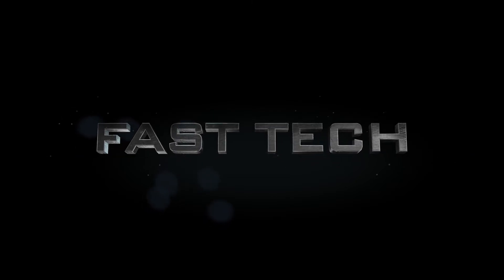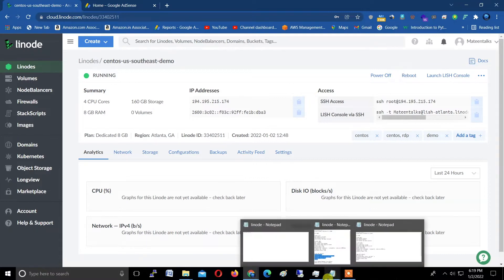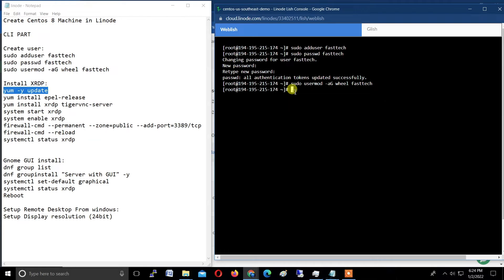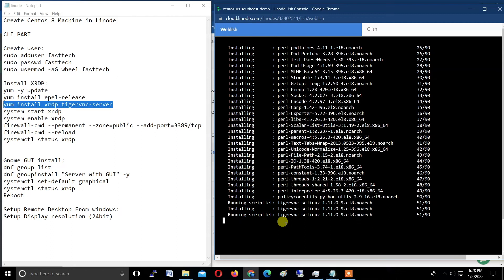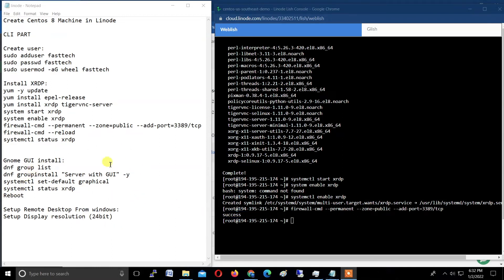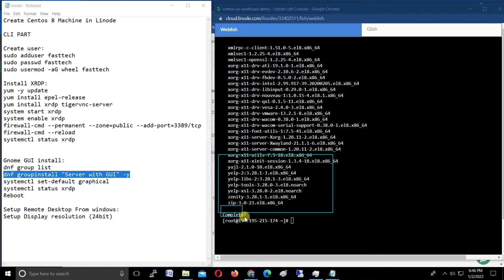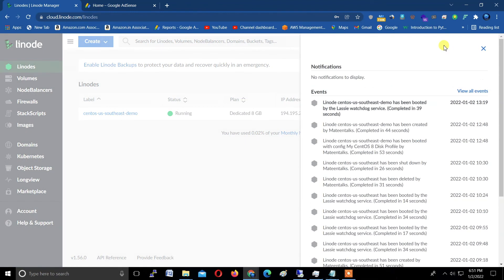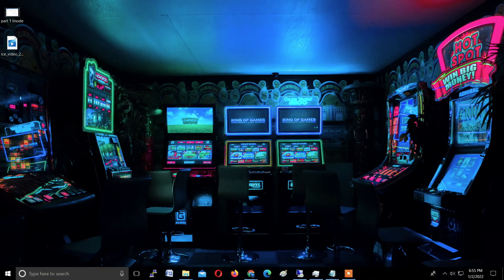Centos 8 setup with Linode full video tutorial Windows RDP and Desktop Gui - how to install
Create Centos 8 Machine in Linode

CLI PART

Create user:
sudo adduser fasttech
sudo passwd fasttech
sudo usermod -aG wheel fasttech

Install XRDP:
yum -y update
yum install epel-release
yum install xrdp tigervnc-server
systemctl start xrdp
systemctlctl enable xrdp
firewall-cmd --permanent --zone=public --add-port=3389/tcp
firewall-cmd --reload
systemctl status xrdp

Gnome GUI install:
dnf group list
dnf groupinstall "Server with GUI" -y
systemctl set-default graphical
systemctl status xrdp
Reboot

Setup Remote Desktop From windows:
Setup Display resolution (24bit)